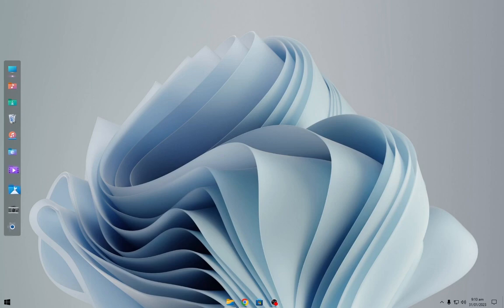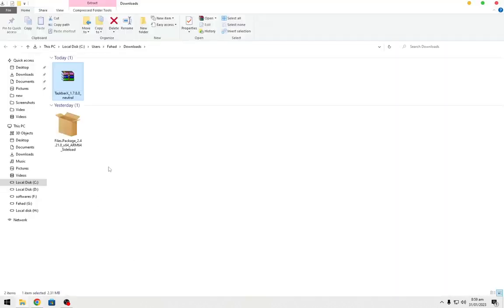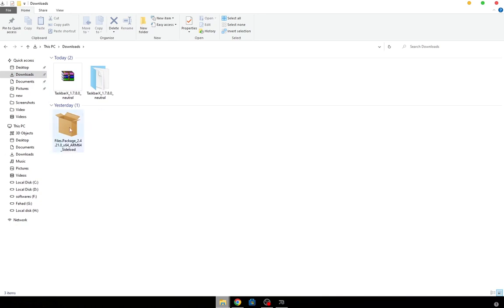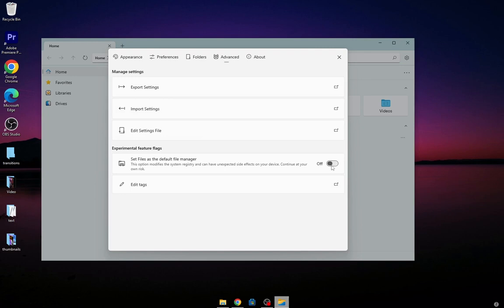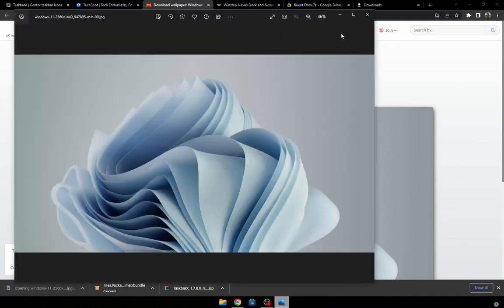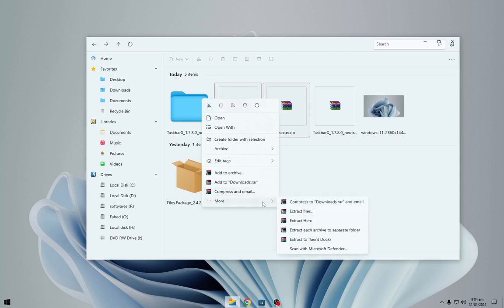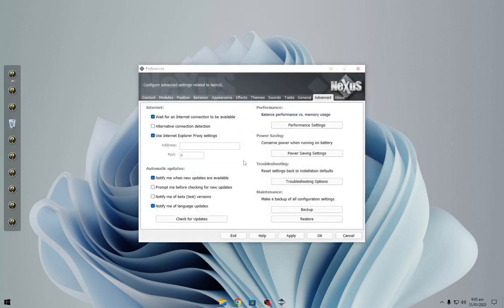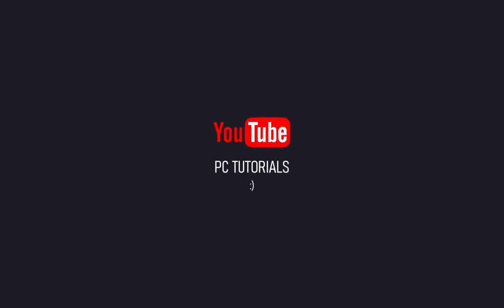Fluent Windows | Cool Desktop |Files Explorer Customization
Hello guys, Today I am gonna show you how to make your windows fluent. The step in this video I am going to show you is very easy and you also make your desktop look cool.

So if you are too new to our channel PC Tutorials and watching this video ( Fluent Windows | Cool Desktop |Files Explorer Customization ) for the first time then hit the subscribe button and also press the bell icon so that whenever I upload new videos you will get the notification.

1. Taskbar X
2. Files App
3. Wallpaper
4. Nexus Dock
5. Fluent Dock File
How to Guide:
First you have to hide desktop icons on your windows 7, windows 8, windows 8.1 or windows 10. The hide taskbar by going to settings.
Now you have to install rainmeter and rainmeter themes, you can find the link up. You can call this theme (rainmeter , rainmeter themes , desktop , desktop setup , best desktop themes , best windows themes , new desktop theme , new rainmeter themes , windows 10 themes , windows 10 , new windows themes , make windows look awesome , how to customize your desktop , how to make your desktop look aesthetic , give your desktop a new look , make your desktop look unique , rainmeter tutorial).
So be happy and follow this video to make you desktop look cool.

Make Windows 11 Desktop Look Better!
How to Customize Windows Without Rainmeter and Third Party Skin Packs
Give your Desktop a Professional look . For Windows 10/11 @TechRifle @TanjimTheTechGuy
Make your Windows look Clean and Professional.
Make Your Desktop Look Clean and Professional (Simple and Easy)
Revamp Your Desktop with an Awesome and Eye-catching Look in Minutes
How To Make Your Desktop Look Aesthetic (part 02)
Give your Desktop a Clean and Professional Look
make you pc minimalistic
Best Windows 10 Theme Ever | My All Time Favourite Theme - With Transparency Effect .
How to Make Windows 11 Look More Profesional / Minimal
Customize your windows desktop for Win 10/11 @TanjimTheTechGuy @TechRifle
This is The BEST Windows 11 Customization of 2023
How to make Windows 11 transparent (Glass effect on Explorer)
How to make Windows 11 look like Macos |@rsmstudies
This is the BEST Google Chrome Theme Customization
Give Your Desktop The Wow Factor | Elegant Clean Look 2023 | Windows 10 Customization
Hacking Theme For Windows 10 & 11 in 4 minutes #7
Give Your Desktop a Fresh Look (2023)
How To Install Dynamic Island on Windows (Quick & Easy)
TranslucentTB Not Working Windows 11? Here's the Fix!
PRO Level Theme For Windows
TOP 5 Best Custom Windows 11 OS For Gaming And Performance 20

windows 10
desktop
pc speed up
rainmeter
Techrifle
Tech Rifle
Link Vegas
Tech
Kevin stratvert